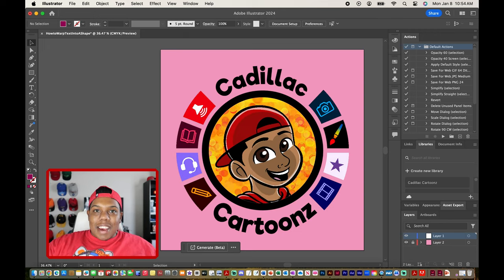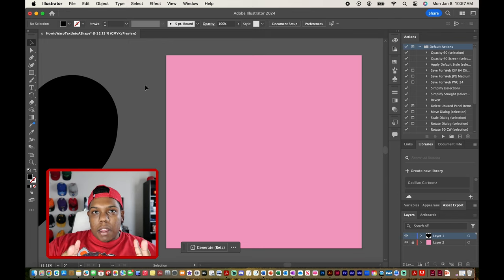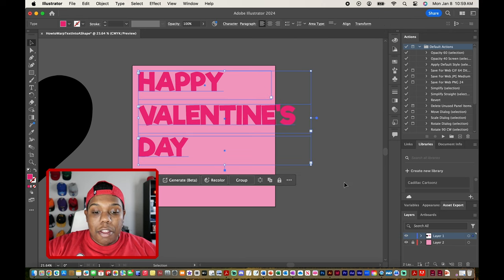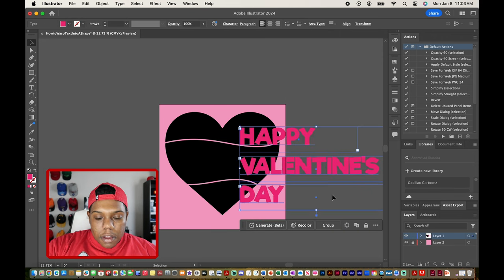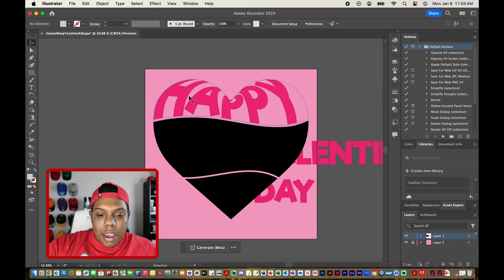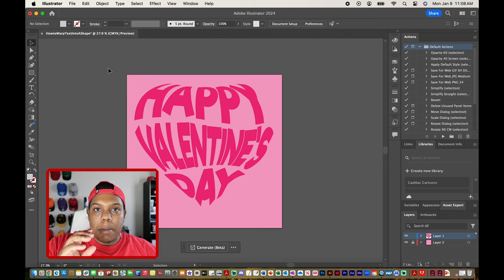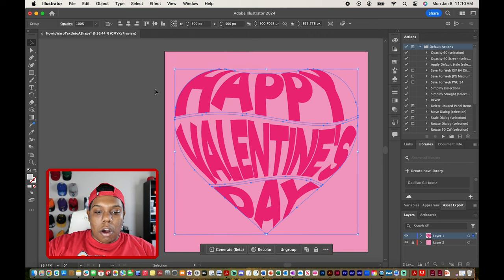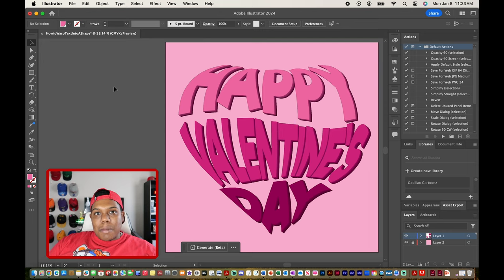How to Warp Text into Shapes in Adobe Illustrator